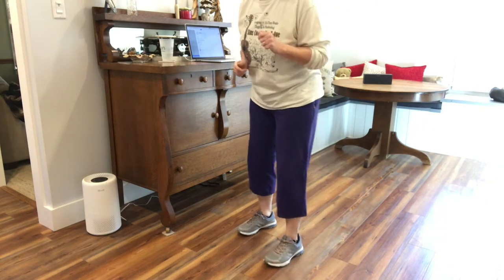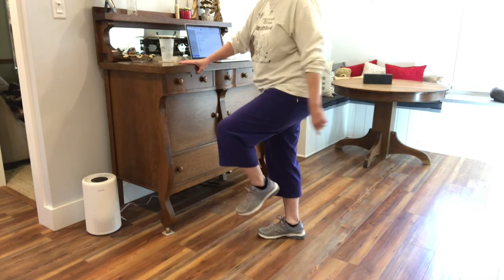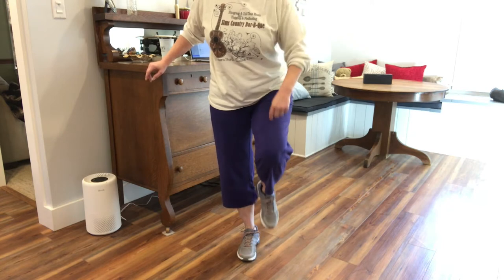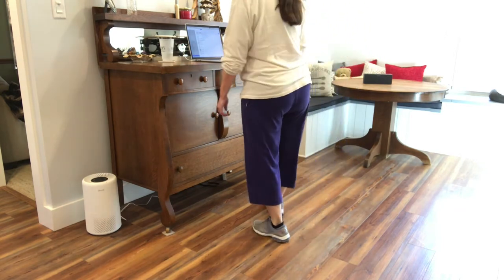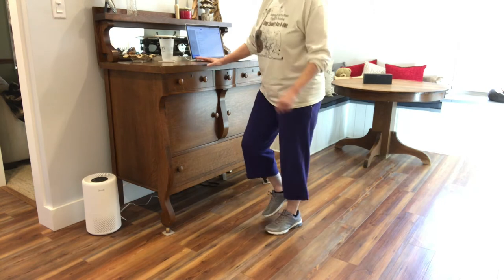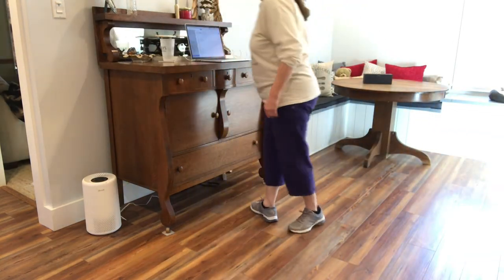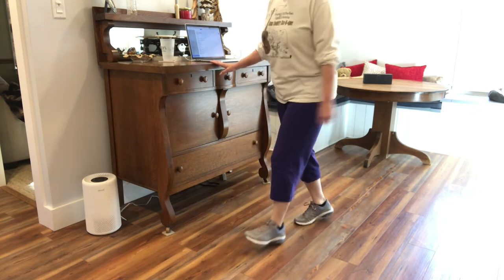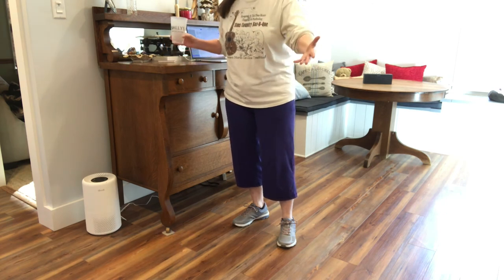Clog Lesson #3, Double Step, Double Toe, Step Rock Step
Hey ya'll! Marieanne here, The Crochety Clogger.  In this clogging Lesson #3, we will learn the Double Toe Step, familiarly known as Double Step.  We will also expand on the Double Toe and Step Rock Step.
Please watch Lesson #2 before doing #3 as it will help you along.(links below)
Marieanne
Here are the links for
Lesson #1

and Lesson #2